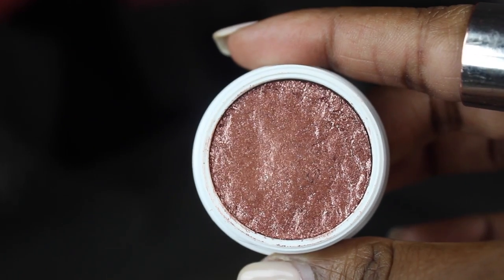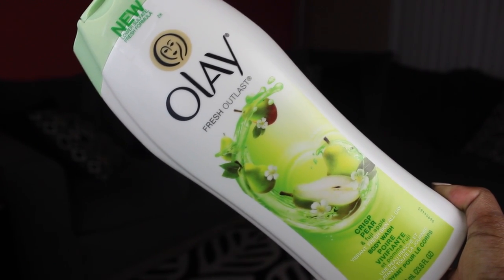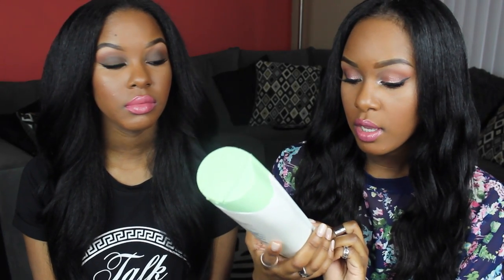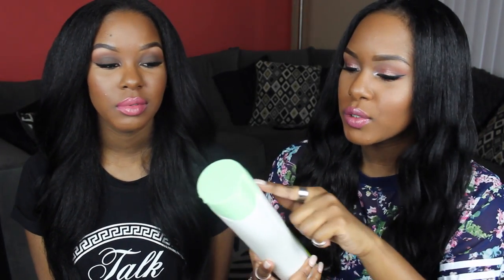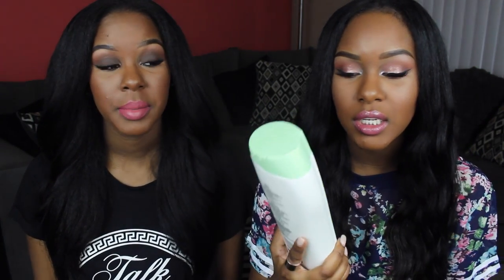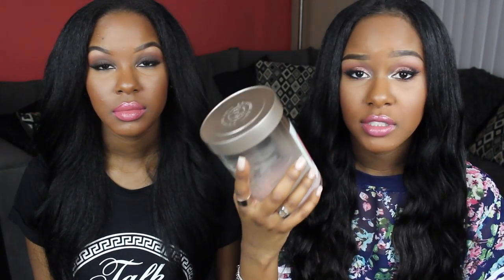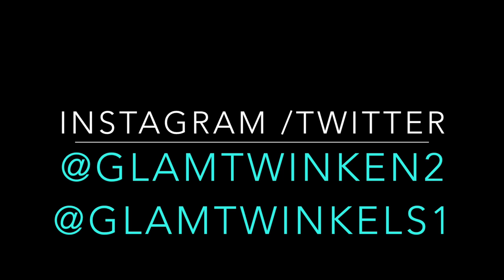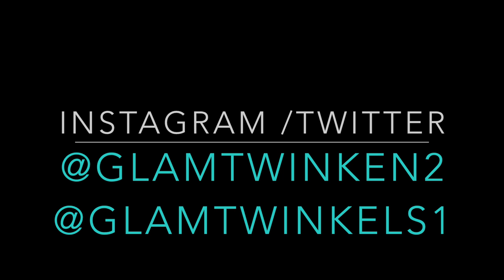Current Favorites! Makeup, Hair, Random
Stilla Eyes Are The Window - Mind Palette
Makeup Geek Shadows
Loreal Infallible Matte 24 Hr Foundation
Maybelline Fit Me Matte & Poreless Foundation
Olay Crisp Pear Body Wash
Tree Hut Shea Sugar Hawaiian Kakui Body Scrub
Gold Bond Rough & Bumpy Skin Therapy Daily Cream
Sweet Spun Sugar Signature Soy Candles
Batisste Fresh Dry Shampoo

Kendra
Makeup Geek Shadows - Mocha , Coco Bear , Beaches & Creme
Rimmel Kohl Pencil
Elf Liquid Liner
Ardel Glamour 105 Lashes
Maybelline Fit Me Matte & Poreless Foundation - 335 Coconut
LA Girl Pro HD Concealer - Warm Honey
MUFE Duo Mat Powder -218
Inglot #39 Blush
Becca Topaz Shimmering Skin Perfecter
Nars Lipstick Pigalle
Mac Lipstick Modesty
NYX Auto Brow Pencil - Dark Brown

Kelsey
Stila "Eyes are the Window" (Mind) Palette- Wit, Perception,             Understanding, & Intellect
ColourPop Cosmetics e/s- Sequin
Rimmel Scandaleyes Kohl Pencil
Maybelline Fit Me Matte + Poreless Foundation- 355 Coconut
LA Girl Pro HD Concealer- Medium Beige
NARS Translucent Powder- Translucent Crystal
MUFE Duo Matte Powder- 218
MAC Blush- Desert Rose
Bobbi Brown Highlighter- Bronze Glow
Urban Decay Revolution Lipstick- Rapture
Brows- Whitening Lightening Brow Bar To Go
Top-Markkit.com

Editing - iMovie

K&K